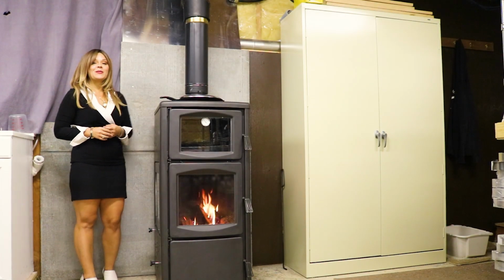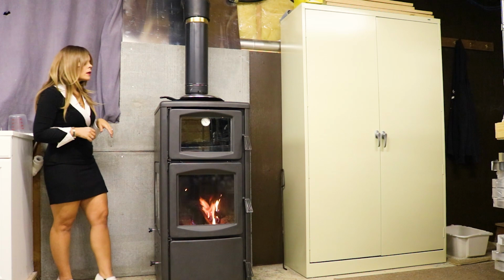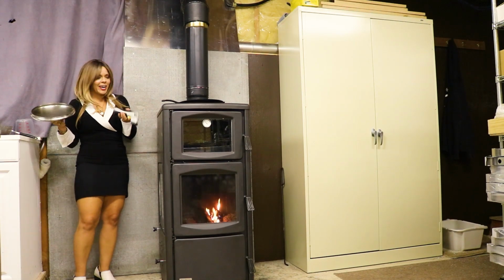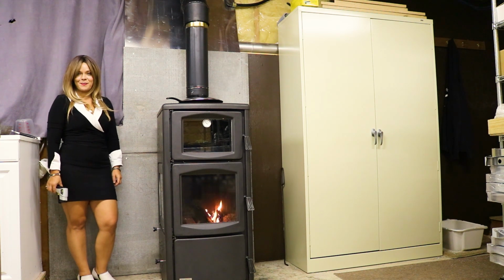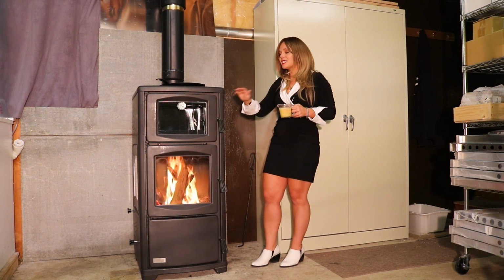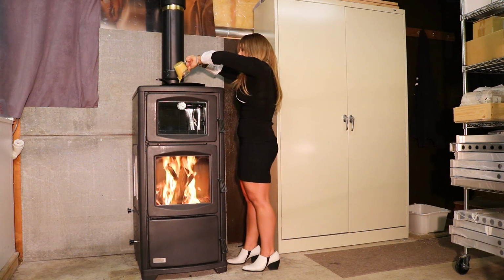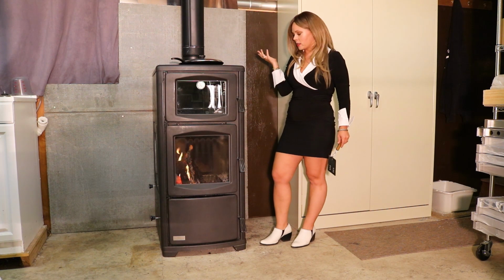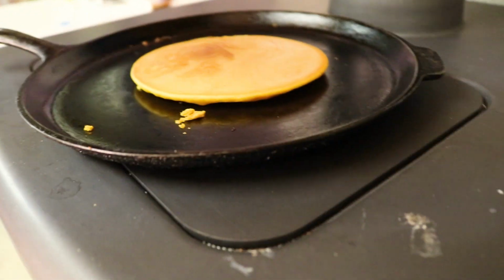Teba TKS19 Turkish Cook Stove - Stove Top Cooking on Stacked Cookstove - Wood Fired Pumpkin Pancakes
Sarah from Obadiah's Woodstoves makes a delicious batch of pumpkin pancakes on the stove top of the TKS-19 Turkish stacked cook stove.

Give us a call at:
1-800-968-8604 (Monday - Friday, 9:00 AM - 5:00 PM MST)